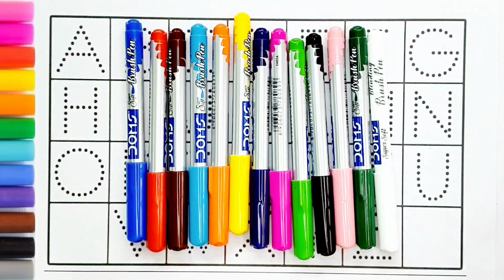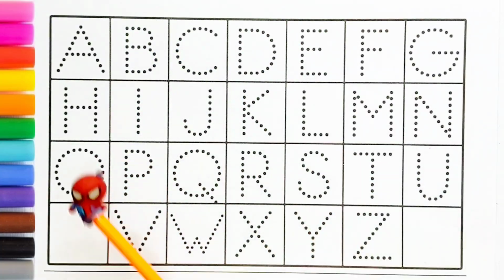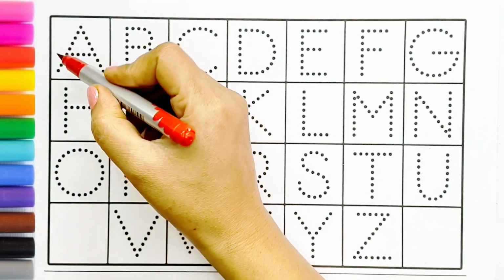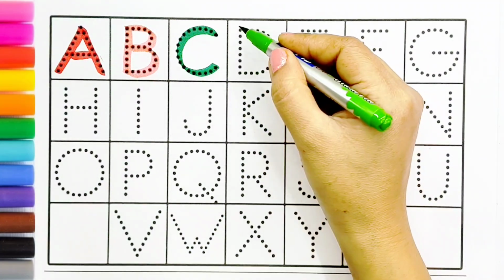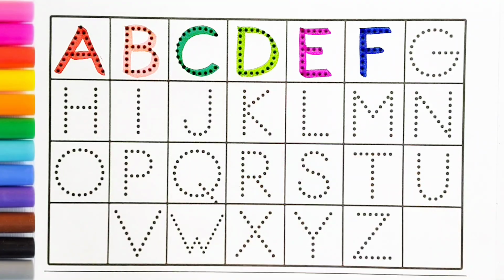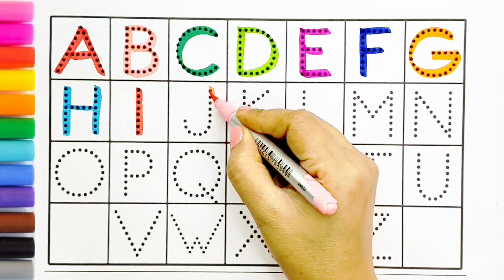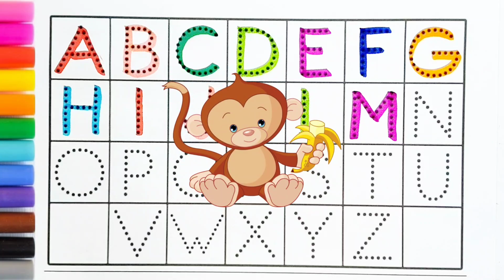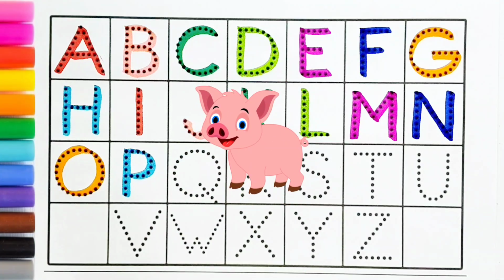Alphabet, ABC song, ABCD, A to Z, Kids rhymes, collection for writing along dotted lines for toddler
Hello Children!

Watch how to draw and learn easy step-by-step Alphabet (ABCD) Drawing for Kids in this drawing video.

thanks 👏